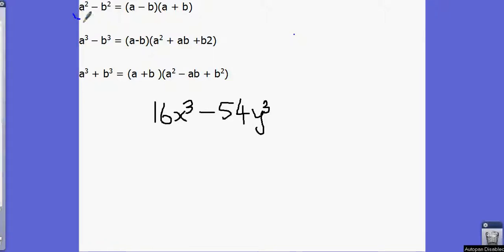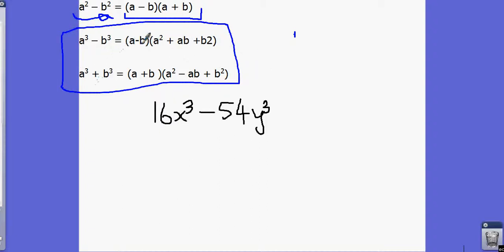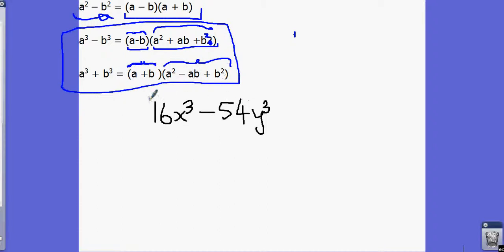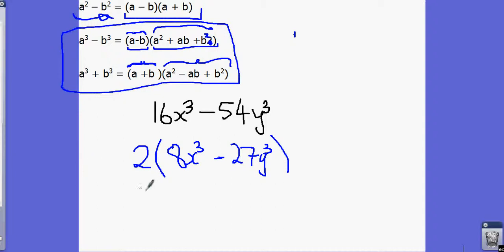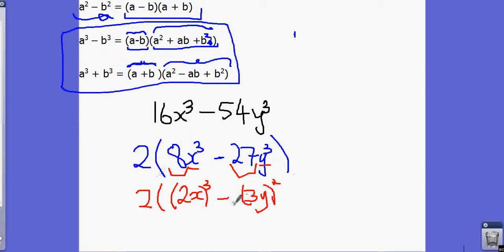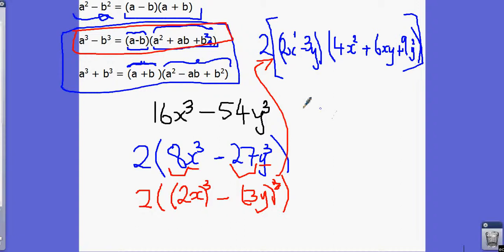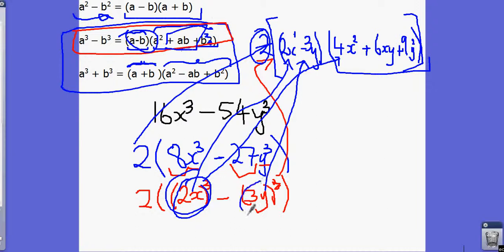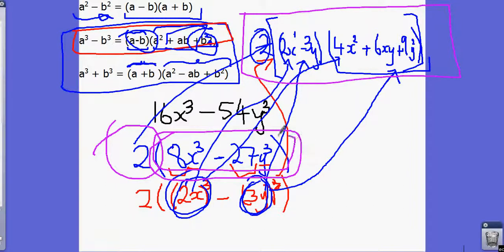019Differenceof2cubes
A few additional formulas for you to learn off by heart for factorising.